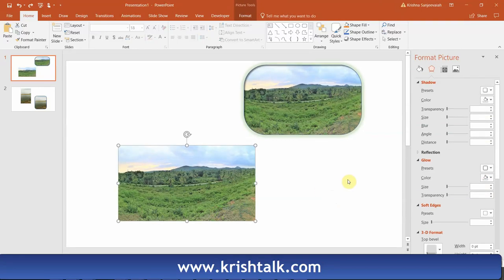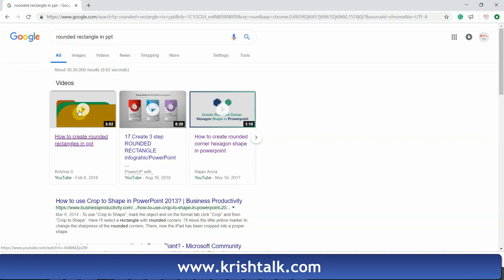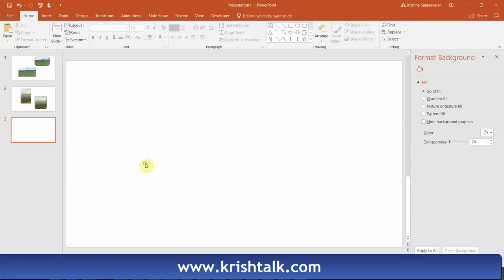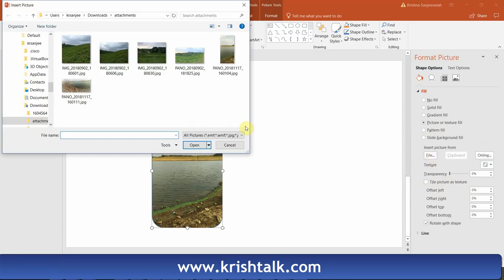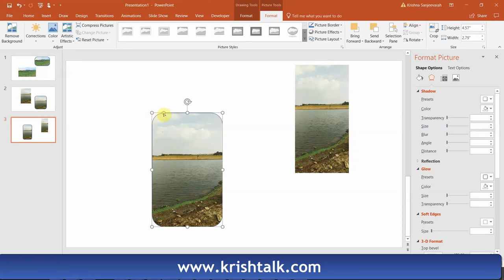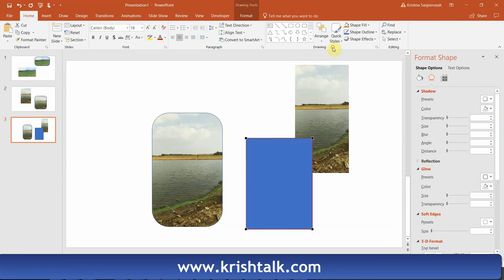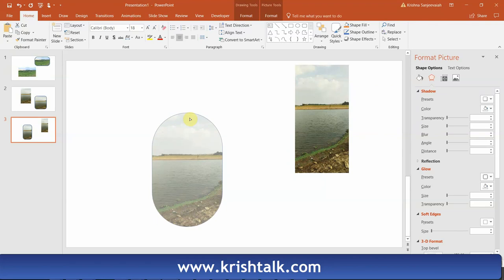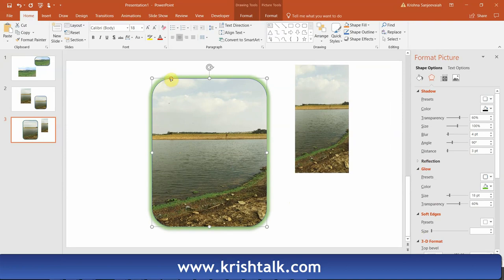rounded corner picture in ppt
Create a rounded corner of a picture.

Insert a rounded corner rectangle from the Home menu.

Go to edit shape, then fill with a picture which should look with rounded corners.